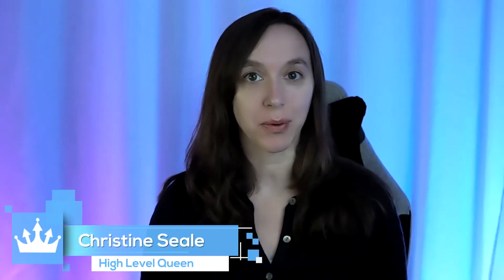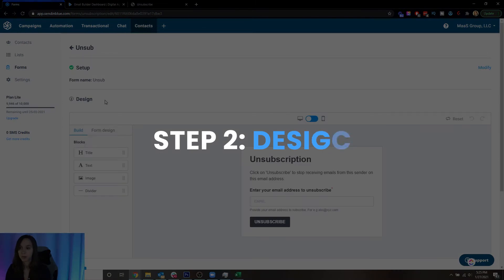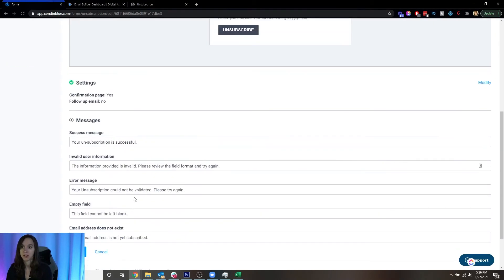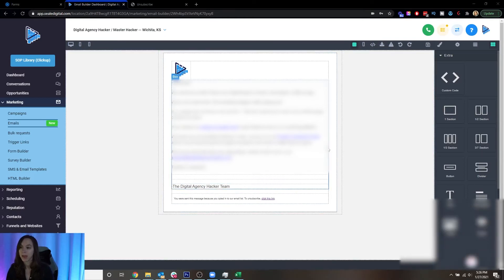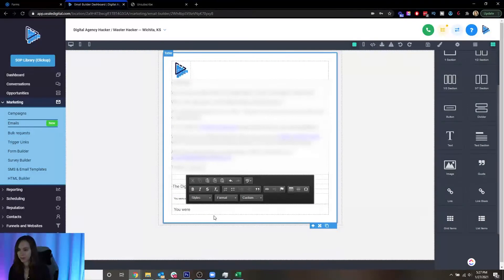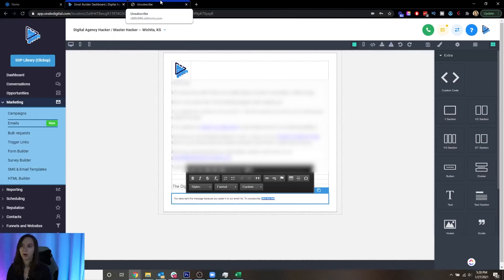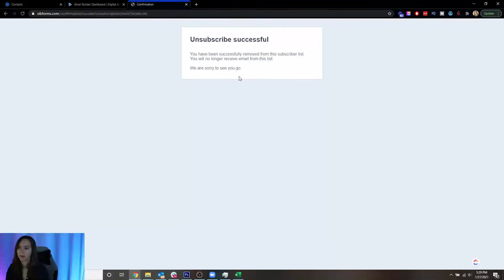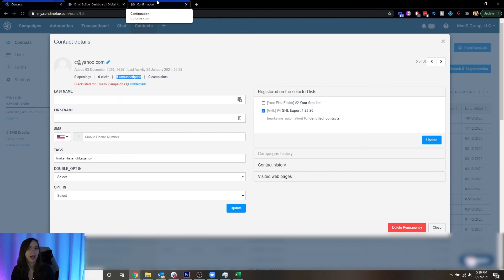How to add Sendinblue Unsubscribe Link to Transactional Email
Create Sendinblue Unsubscribe link in your transactional emails with this quick and easy 4 step guide!

0:00 Intro
0:26 Step 1: Create Form
0:45 Step 2: Design
1:08 Step 3: Settings
1:31 Step 4: Default Messages
2:04 Step 5: Adding to Transactional E-Mail
4:49 Outro